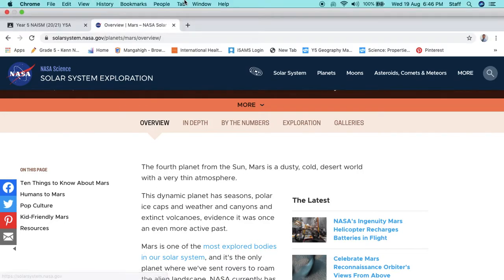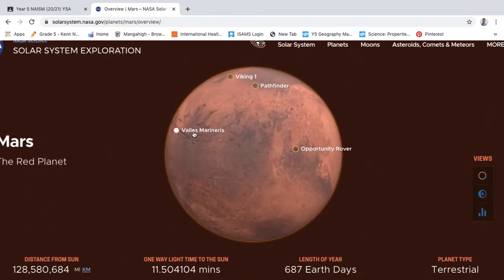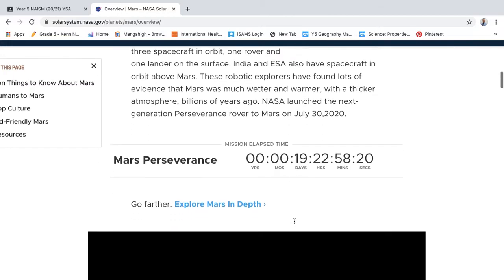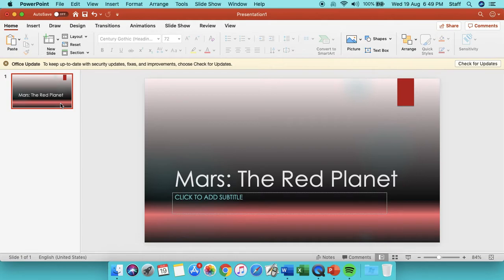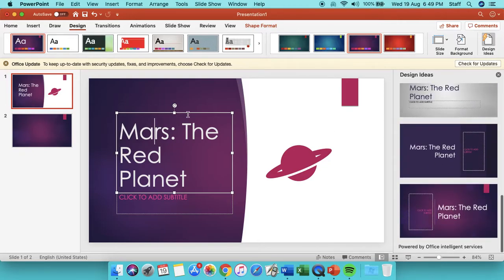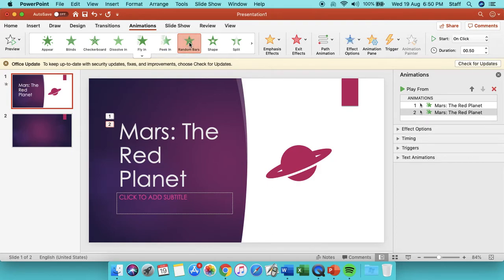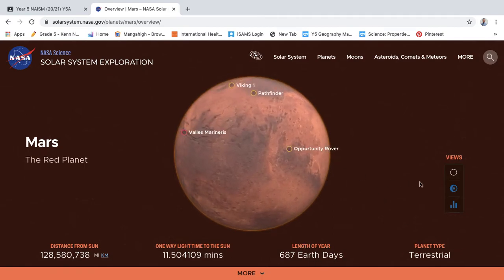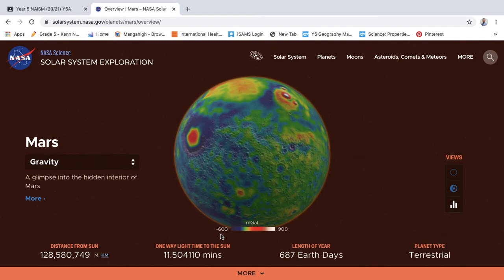Science Lesson Thursday 20th August MARS